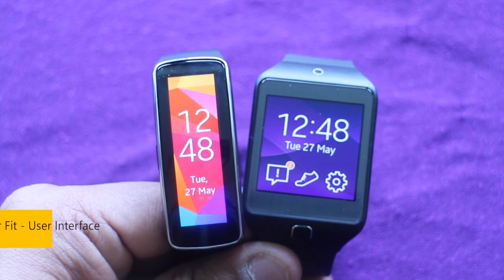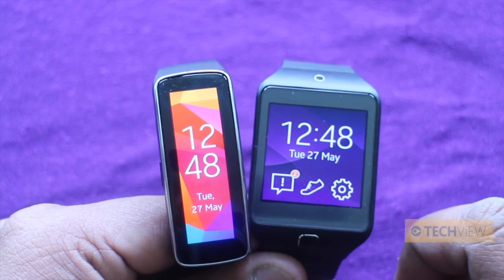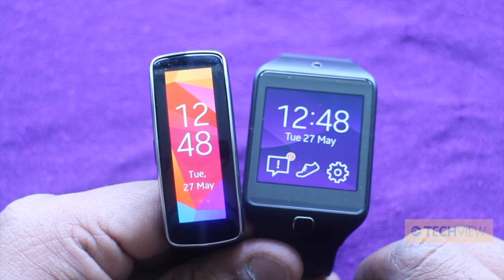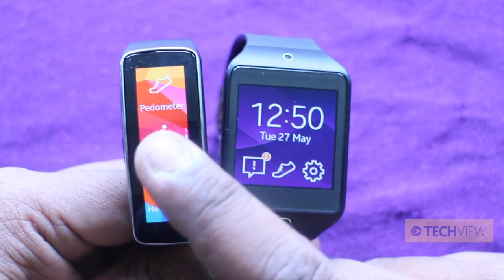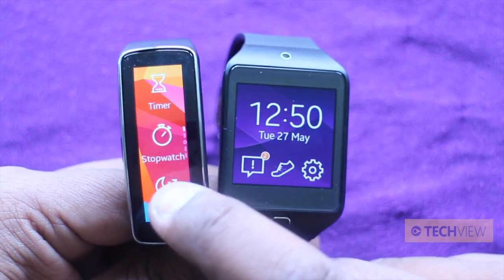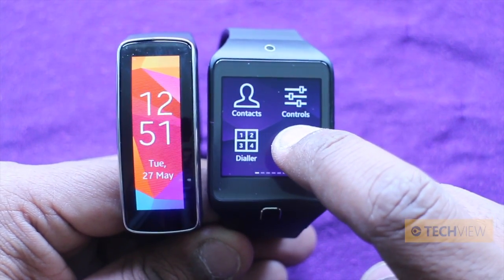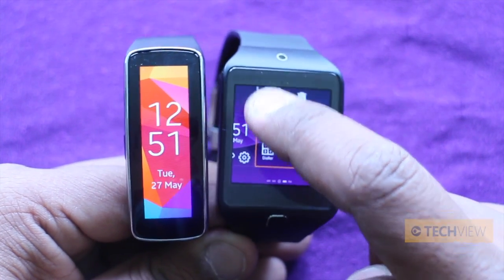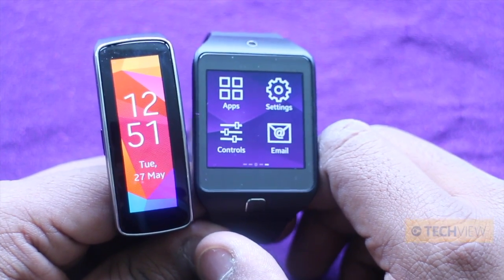Samsung Gear 2 Neo vs Gear Fit - Tizen OS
A comparison of the Tizen OS user interface on the Samsung Gear 2 Neo and Gear Fit smartwatches.